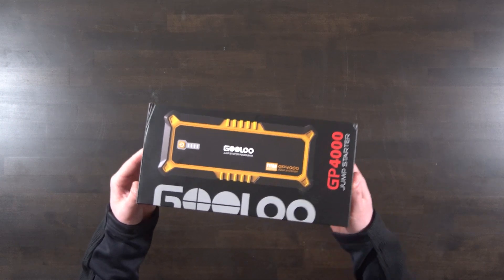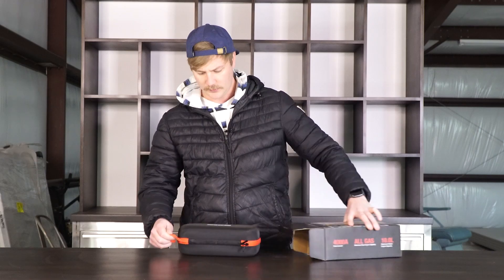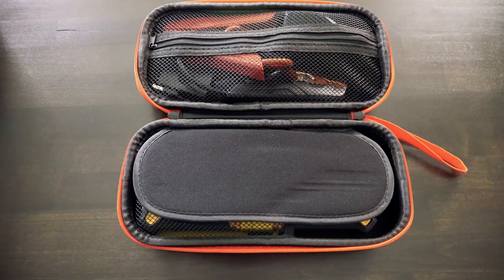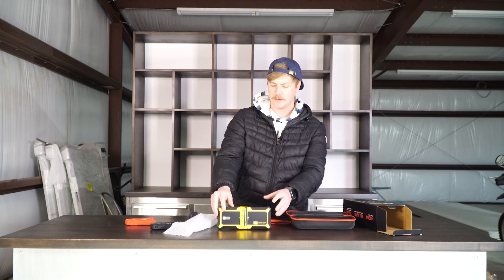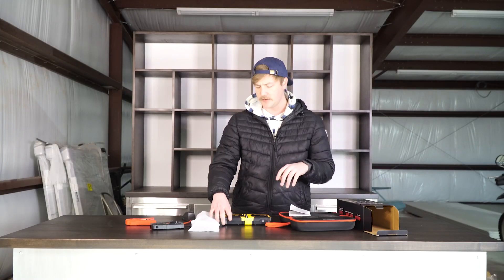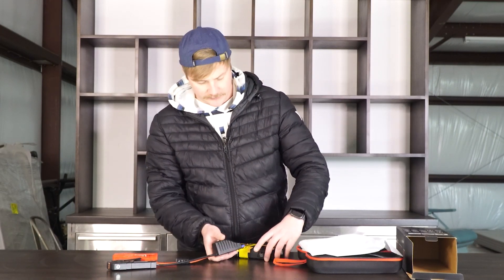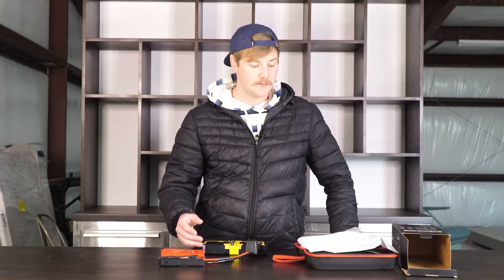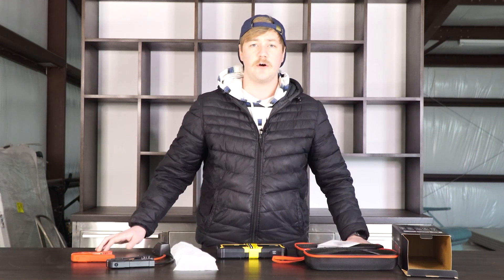Dark Wolf Reviews - GooLoo Battery Jump Pack